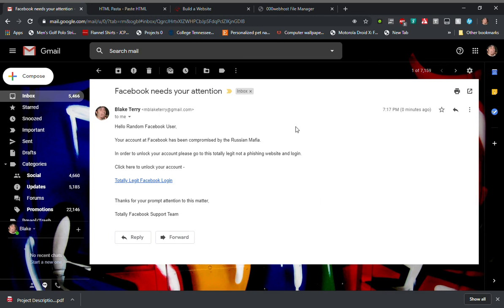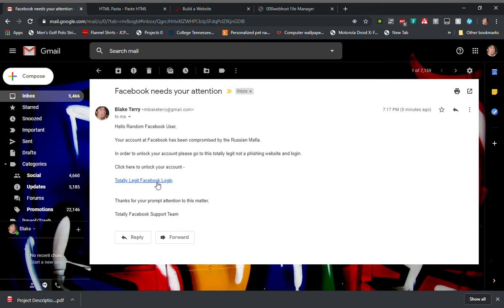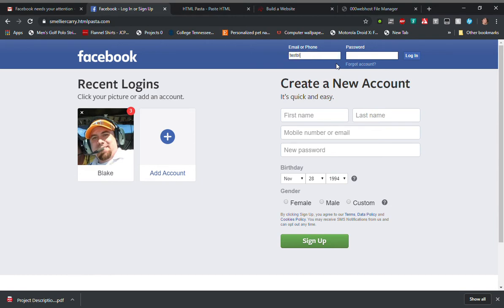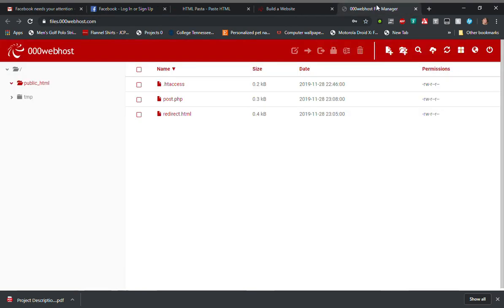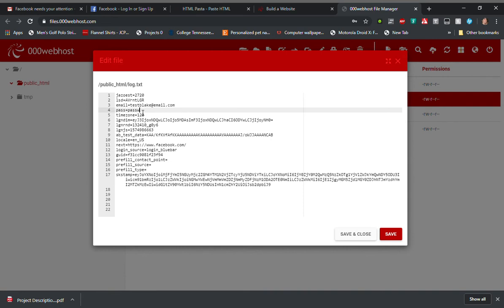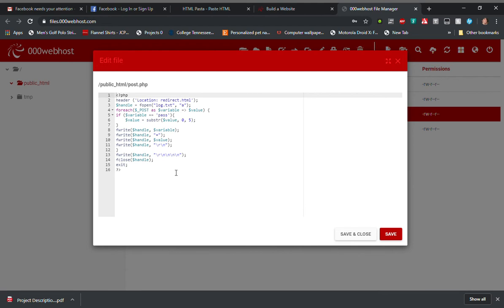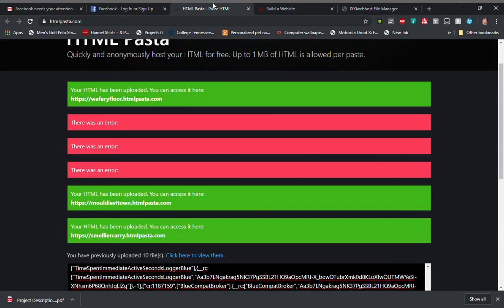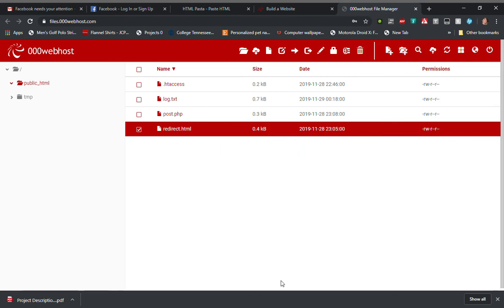Phishing website demo for 366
Demo video showing how the phishing website I created works.  For CS366 - Introduction to cybersecurity at the University of Tennessee.